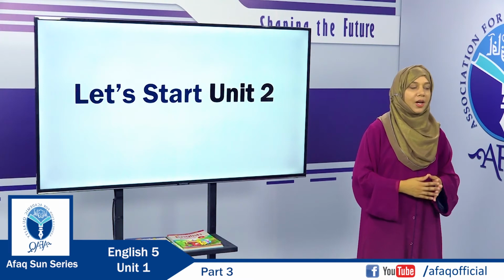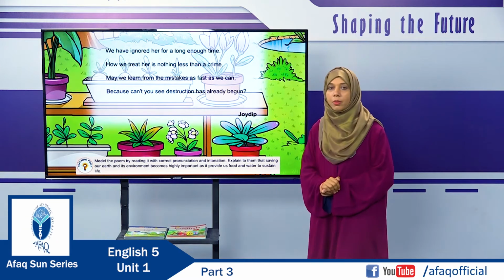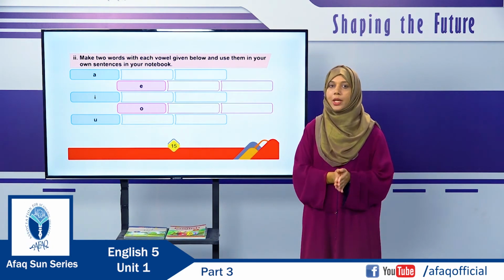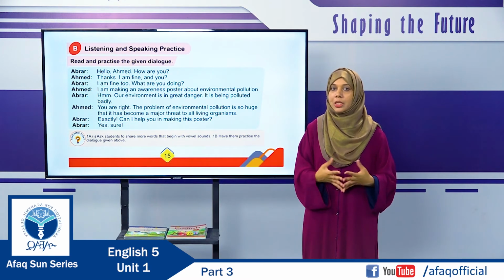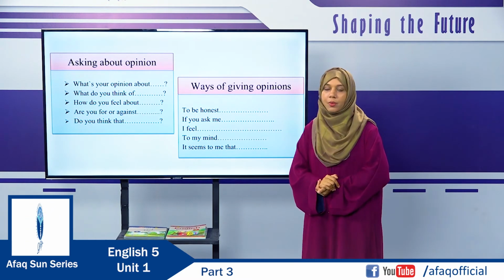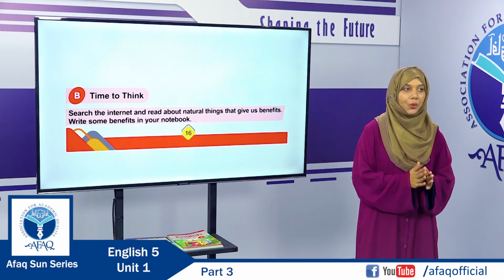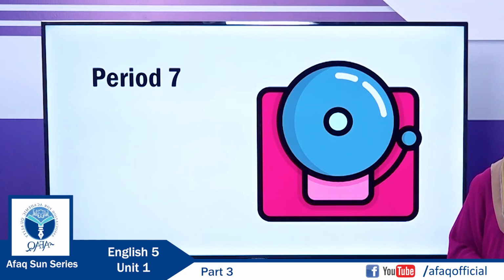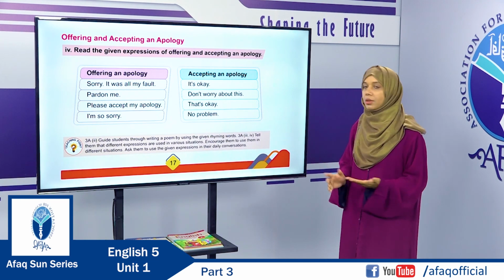NSS English Grade 5 Unit 1 Part 3 - AFAQ